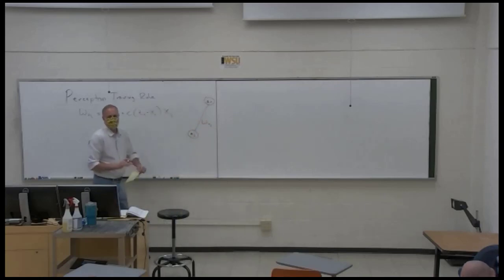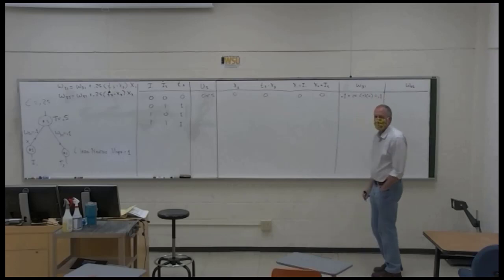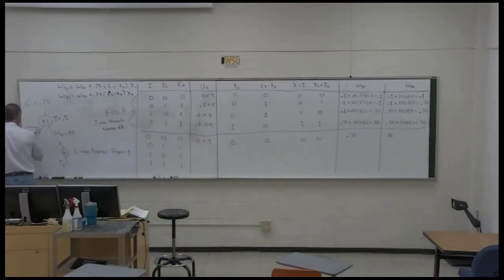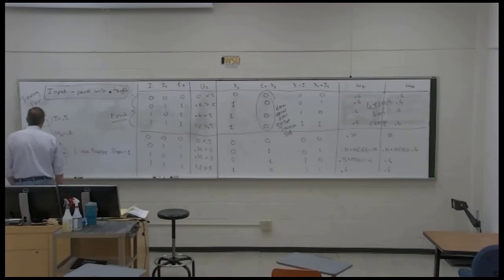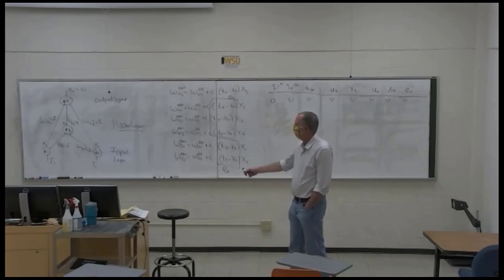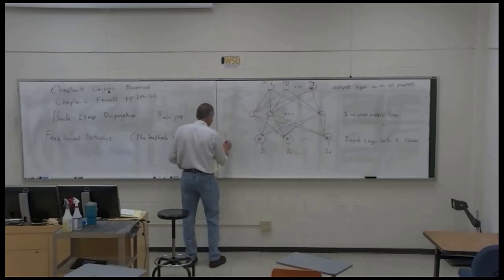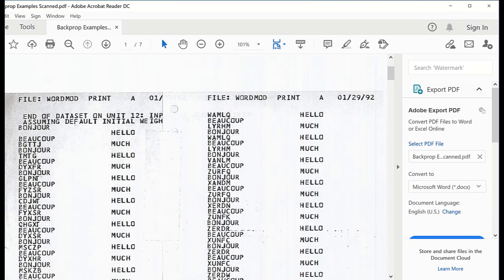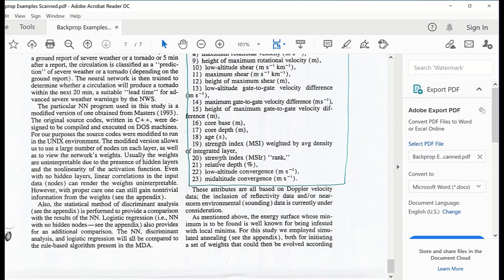AE759 Lecture 2 8 2021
Perceptron Training Rule for OR and XOR gates.  Intro to backpropagation learning